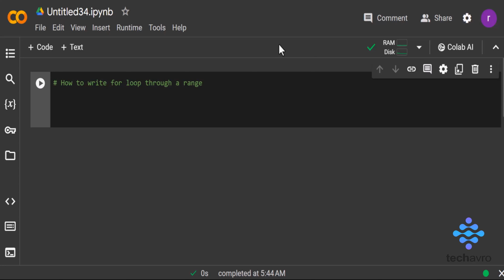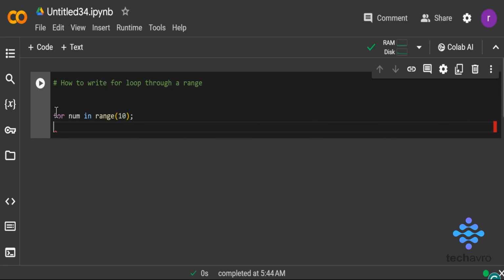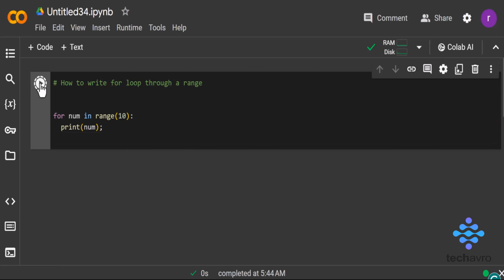How to write for loop through a range 2025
Master the for loop in Python with this step-by-step tutorial! We'll teach you how to iterate through a range of values using the for loop, providing examples and explanations along the way. Perfect for beginners and anyone looking to strengthen their Python programming skills.